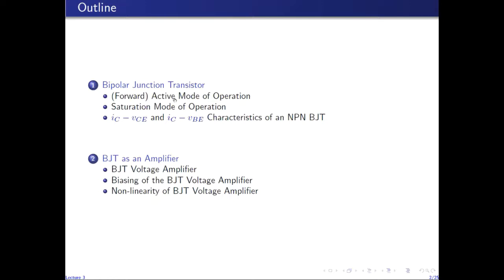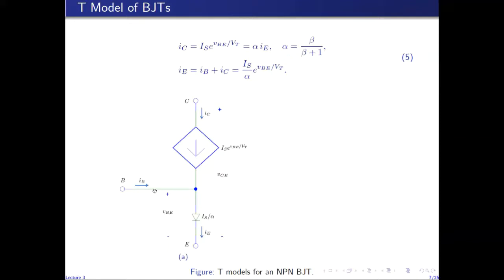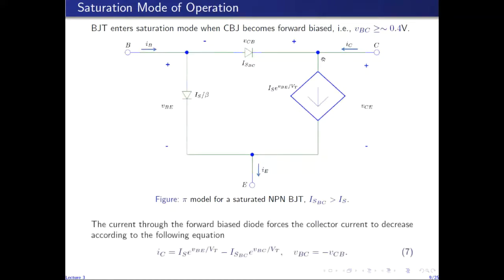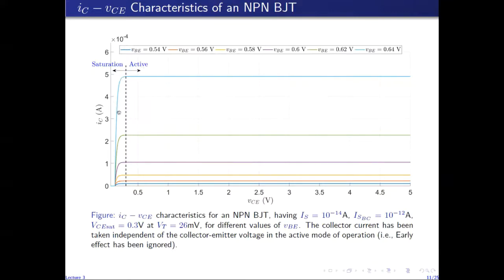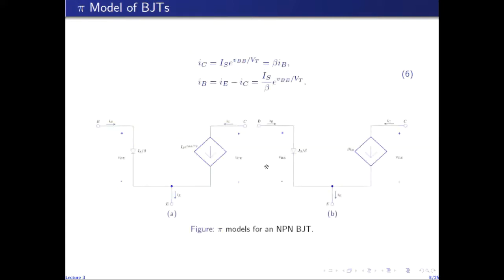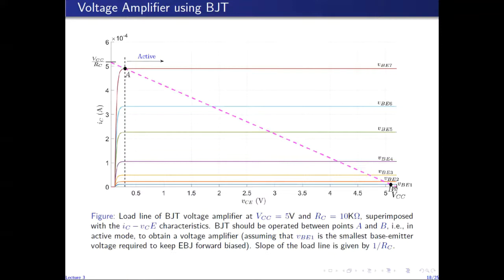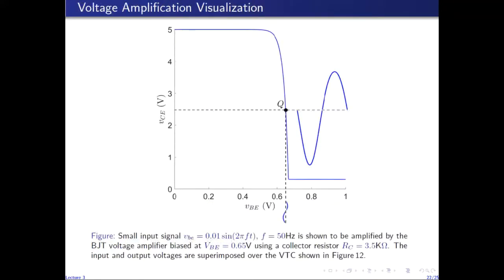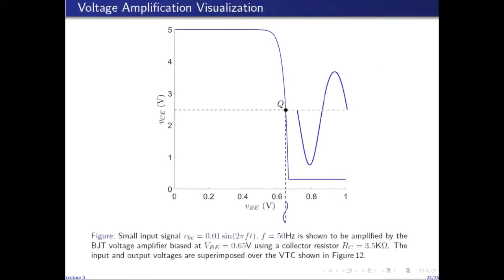ADE 3: Spring 2022